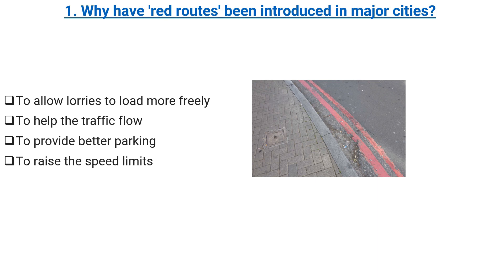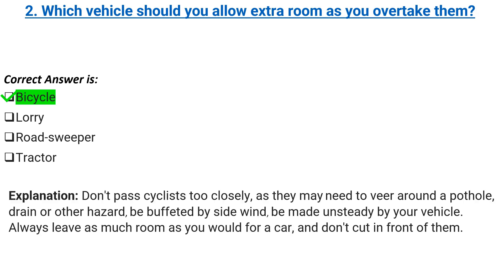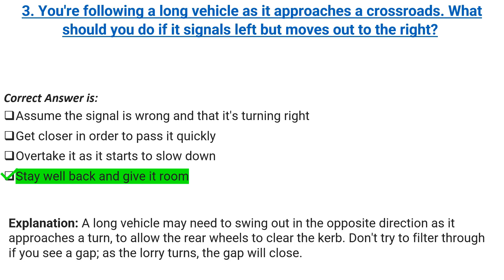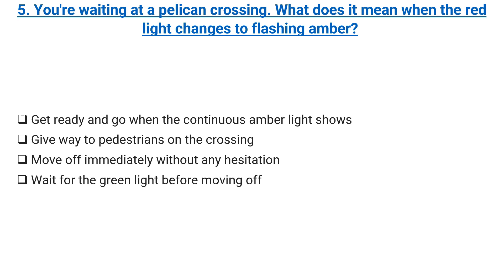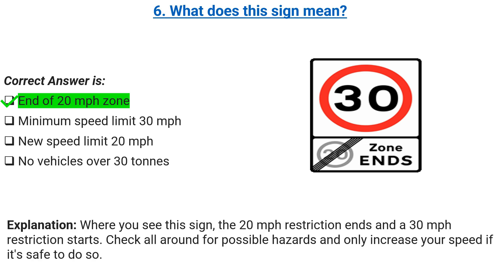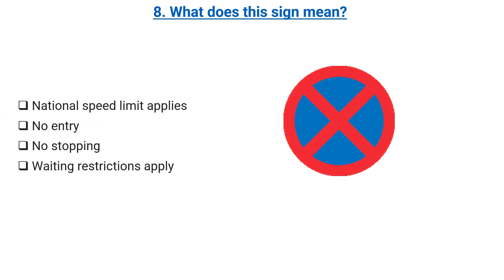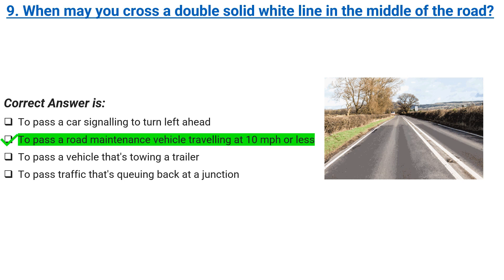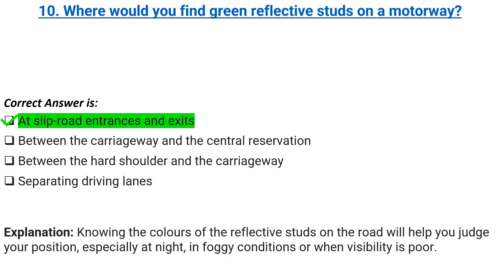DVSA Driving Test | UK Practice Test for Car Driving | Episode 3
Practice your theory test questions to get the car driving licence in the UK, with these questions and answers.
Good luck!